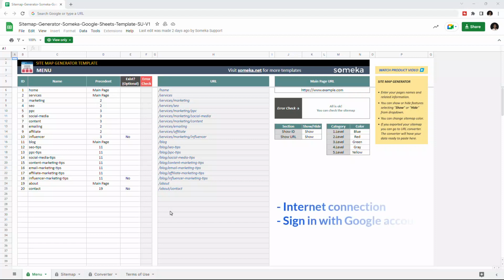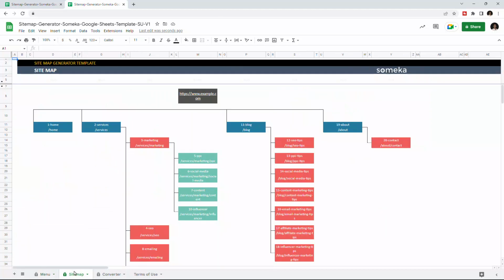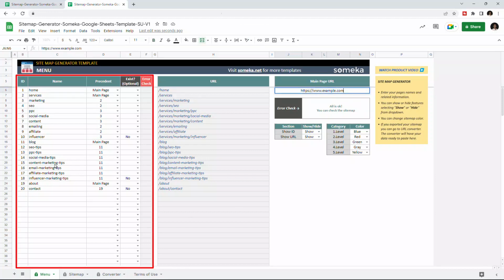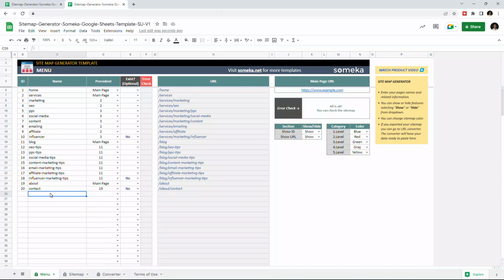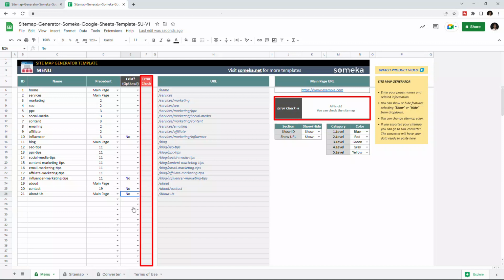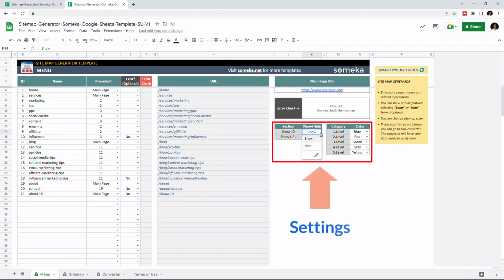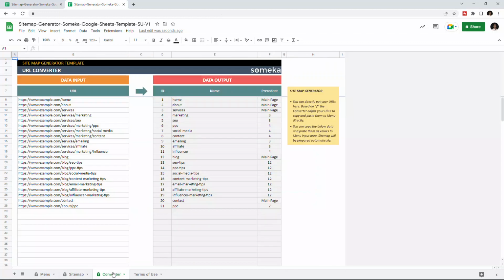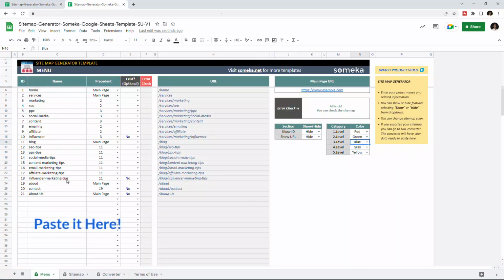Sitemap Generator Google Sheets Template | Sitemap Chart Maker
Sitemap Generator Google Sheets Template will assist you in creating a sitemap or directory of all the pages on a website and visualize the website's structure in a hierarchical format

Users can manually add or copy and paste page URLs and other necessary details into the Sitemap Generator Google Sheets Template, and the template will automatically generate a sitemap in a structured format.

0:00 - Intro
0:35 - Menu
1:33 - Sitemap Chart
1:43 - Settings
2:02- URL Converter
2:30 - Conclusion